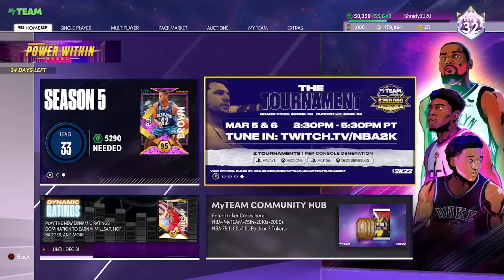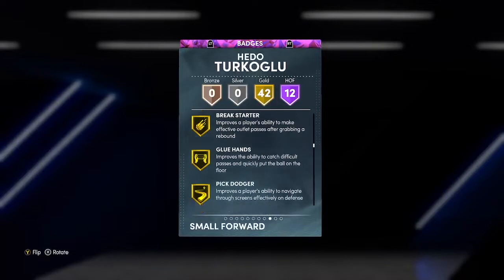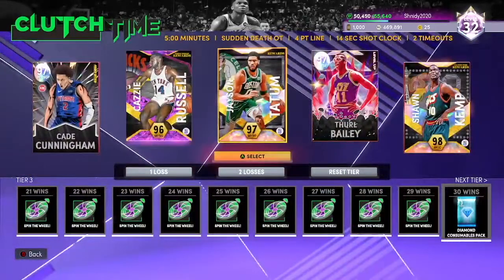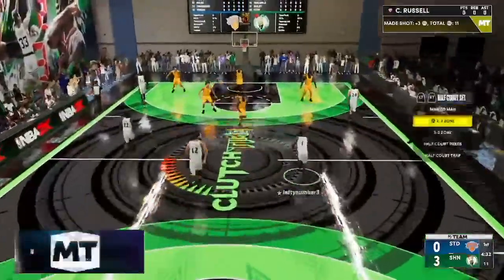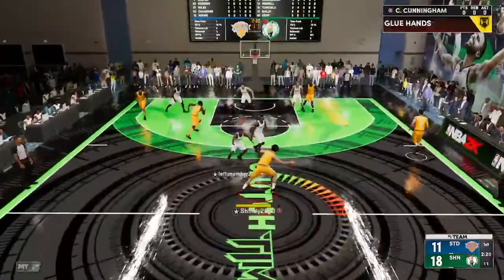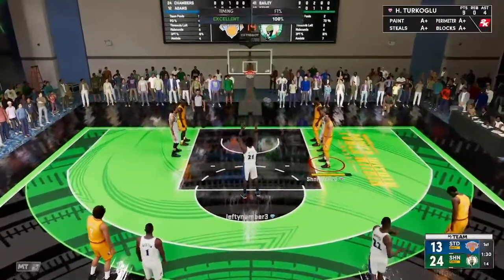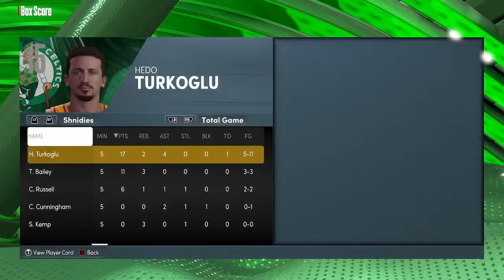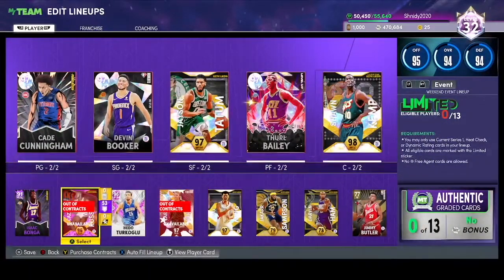PINK DIAMOND HEDO TURKOGLU GAMEPLAY!! HEDO IS BACK BABY!!